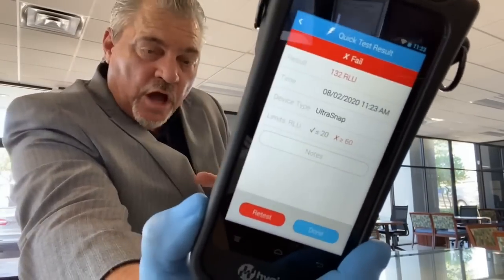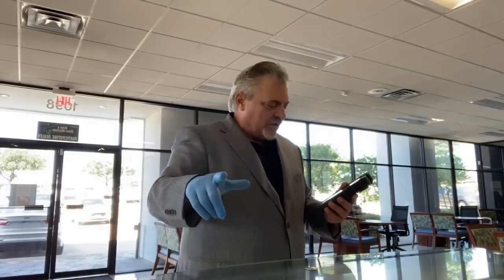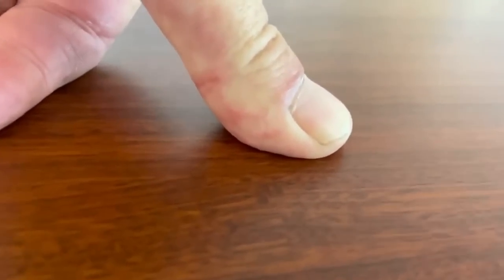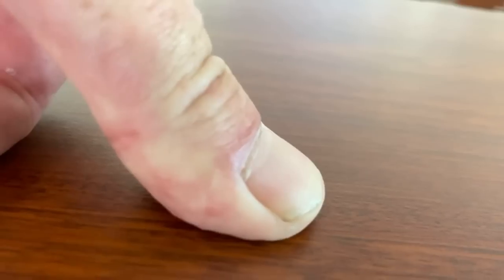EnSURE™ Touch by Hygenia Disingerm Surface Test with Tom Stokes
EnSURE™ Touch is the smartest AOAC Validated Sanitation Monitoring System available. It provides rapid and accurate sanitation verification to support your food safety program. EnSURE™ Touch is designed to adapt to your workplace, providing the data you need for complex multi-location supply chain monitoring, audit and risk management,
and recall prevention.